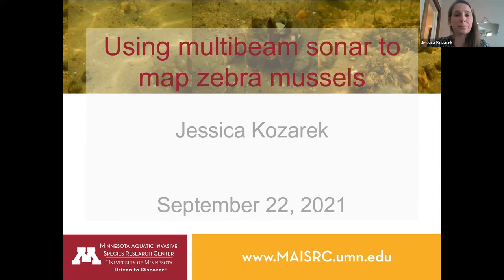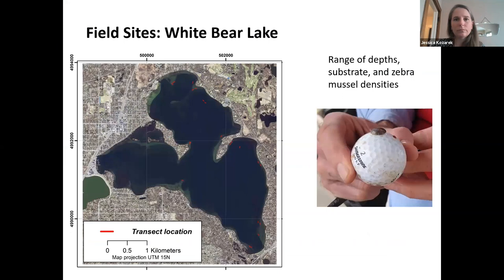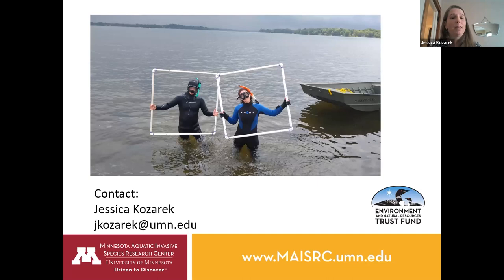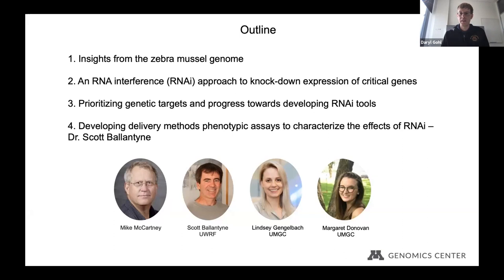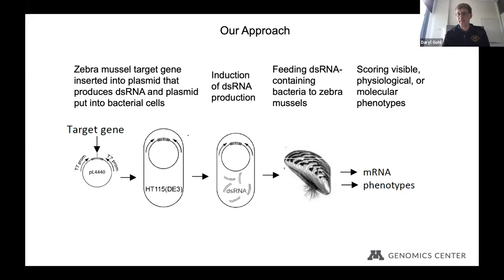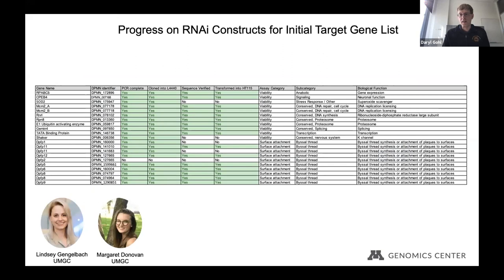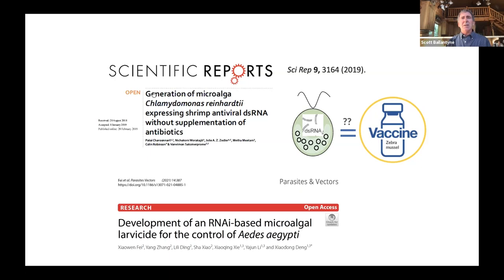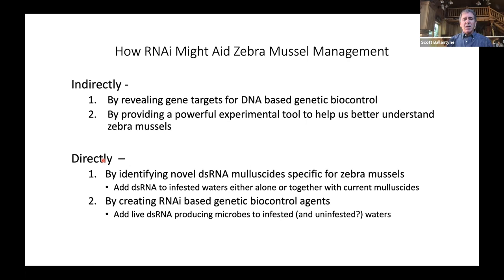2021 Showcase | Multibeam sonar for zebra mussel detection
This talk was in Web Room 3 at 10:15 A.M. and 1:15 P.M.
Presented by Dr. Jess Kozarek.